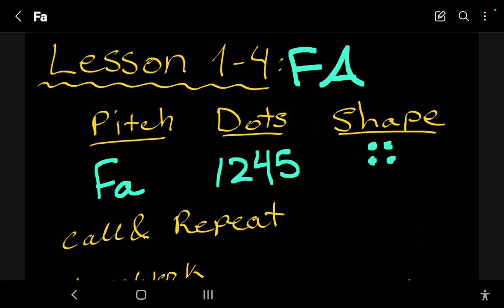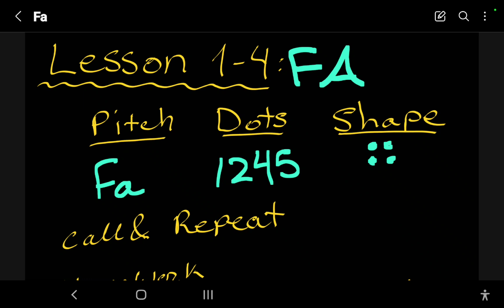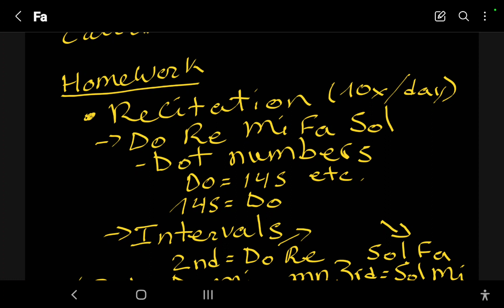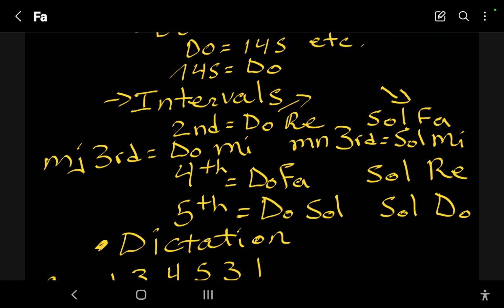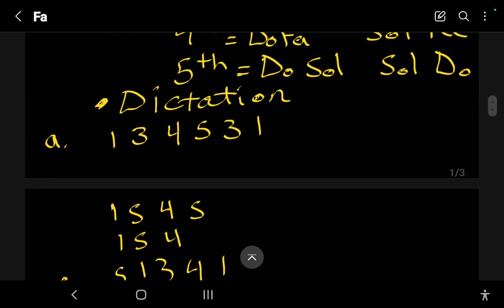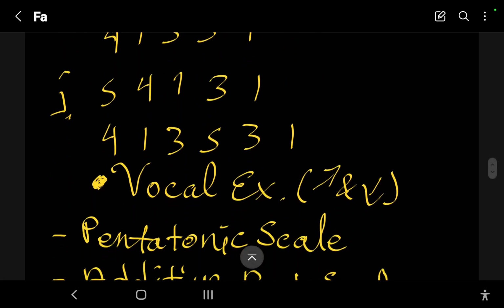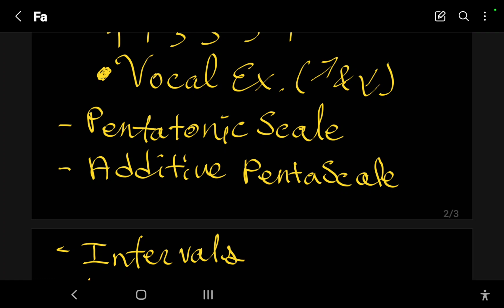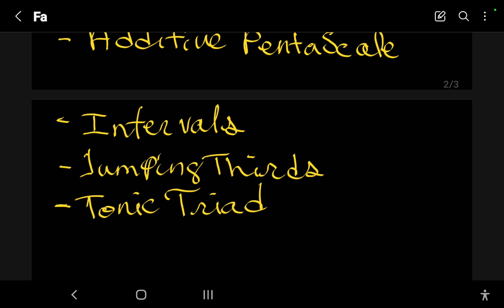Lesson 1-4: Fa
In this lesson we will learn how to read and write the pitch Fa in Braille, and learn how to use the metronome for faster recall.